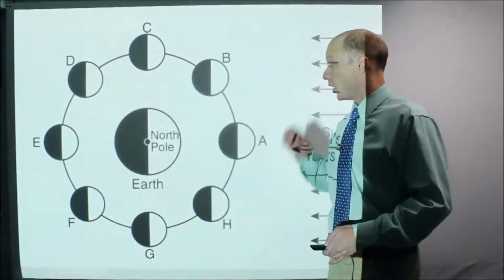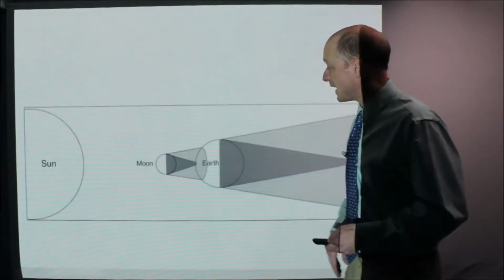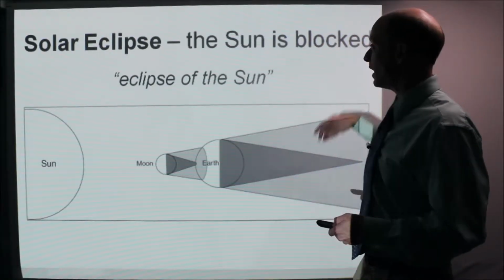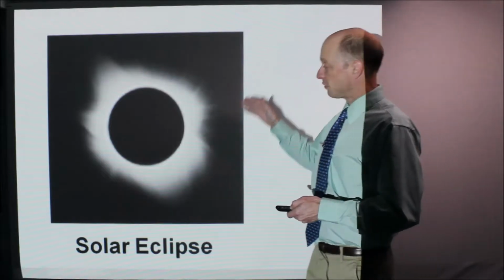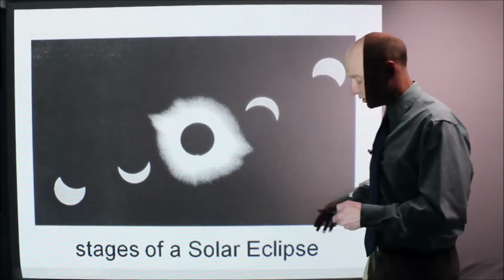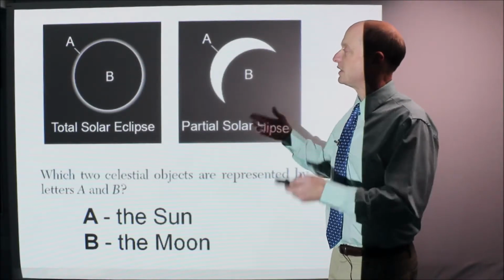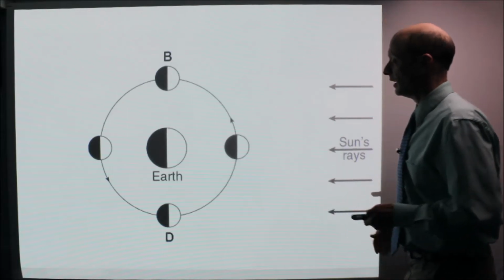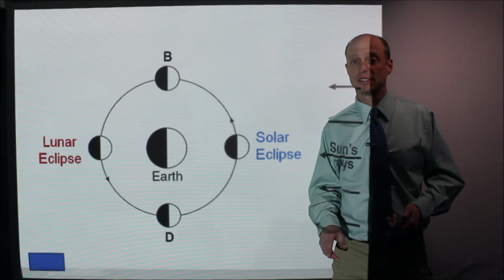904 Moon Part 4 Eclipses